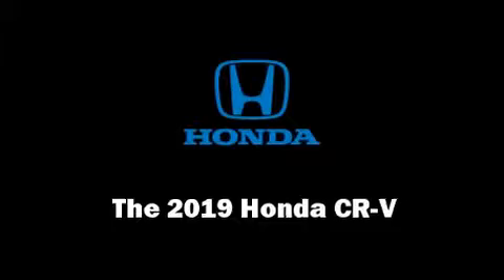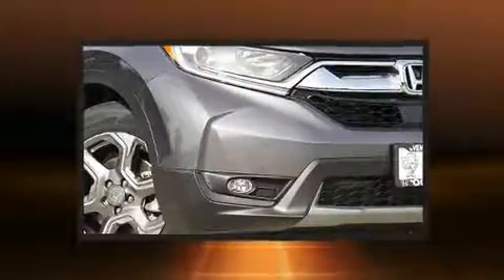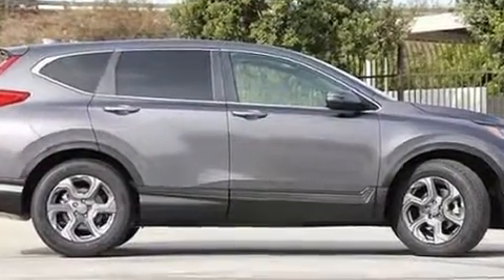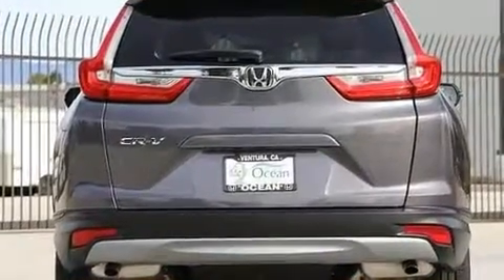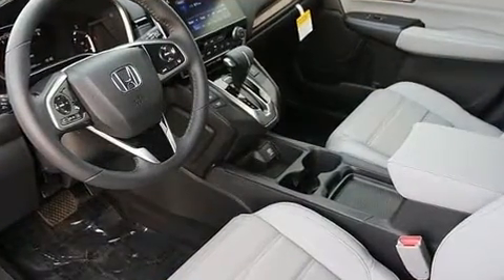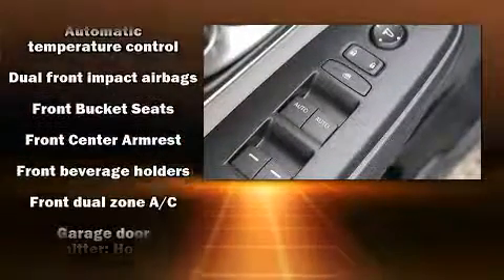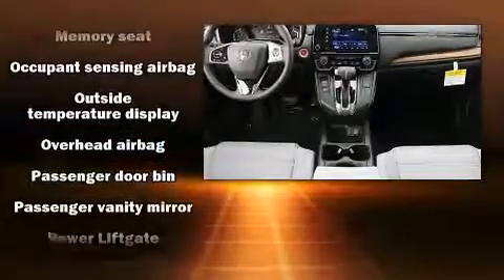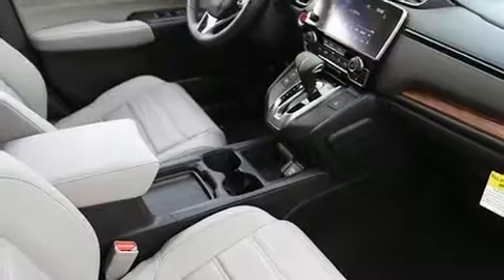2019 Honda CR-V EX-L 2WD in Ventura, CA 93003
You can expect a lot from the 2019 Honda CR-V. Smooth gearshifts are achieved thanks to the efficient 4 cylinder engine, providing a spirited, yet composed ride and drive. Turbocharger technology provides forced air induction, enhancing performance while preserving fuel economy. It's equipped with tons of terrific amenities, but it won't break your budget. Such as cruise control, leather upholstery, a rear window wiper, a trip computer, an automatic dimming rear-view mirror, a blind spot monitoring system, a power rear cargo door, and the power moon roof opens up the cabin to the natural environment. Honda also prioritized safety and security with features such as: dual front impact airbags with occupant sensing airbag, head curtain airbags, traction control, brake assist, a security system, and 4 wheel disc brakes with ABS. Various mechanical systems are monitored by electronic stability control, keeping you on your intended path. Our aim is to provide our customers with the best prices and service at all times. Stop by our dealership or give us a call for more information.